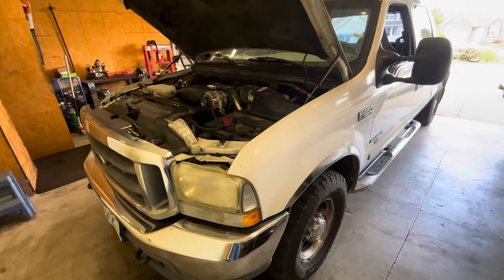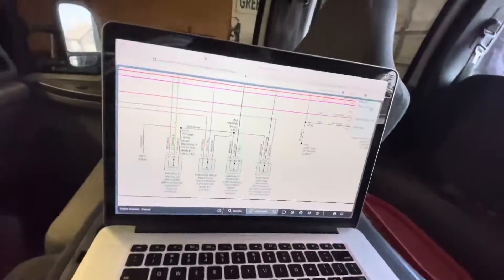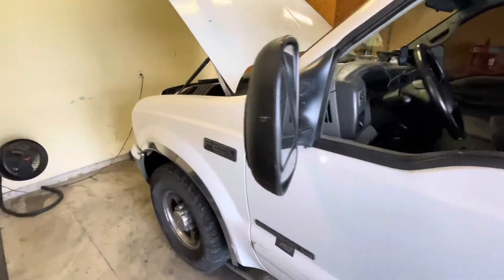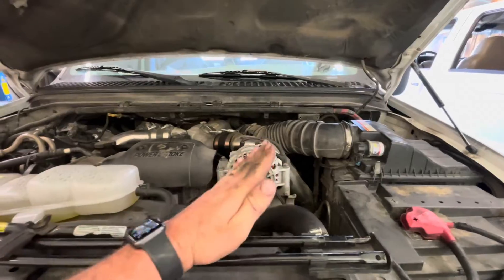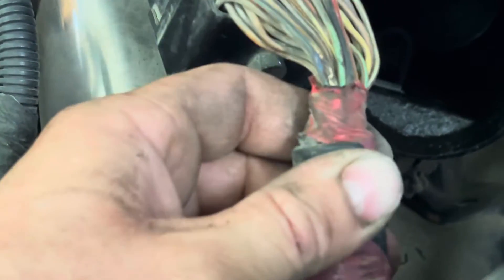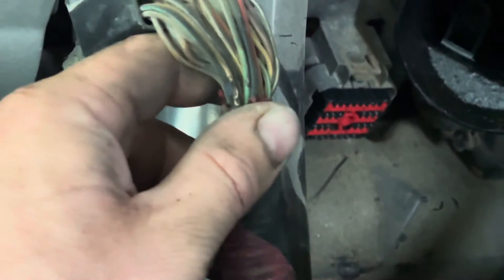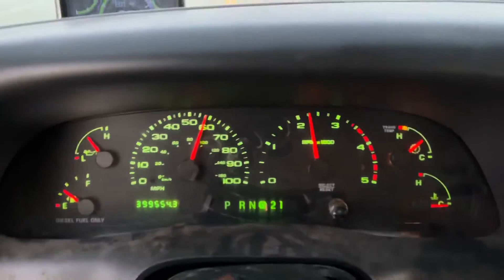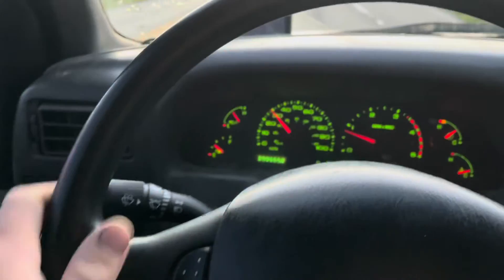7.3 Powerstroke P1280 Electrical Issues When Hot FIX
After chasing an intermittent electrical issue related to the ICP sensor and the alternator regulator on this truck, I finally found the wiring harness above the driver side valve cover rubbed through, causing the ICP and alternator regulator circuits to short to ground intermittently.